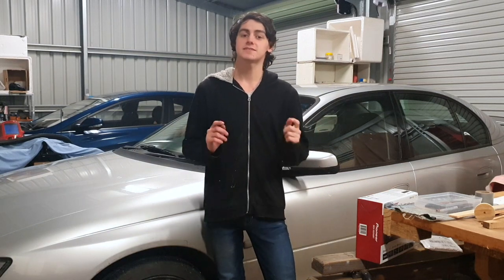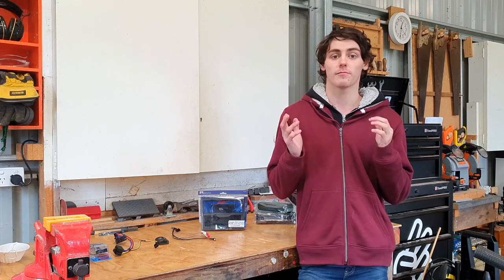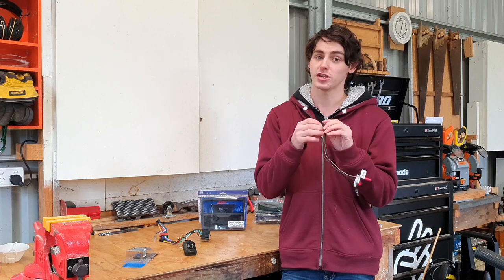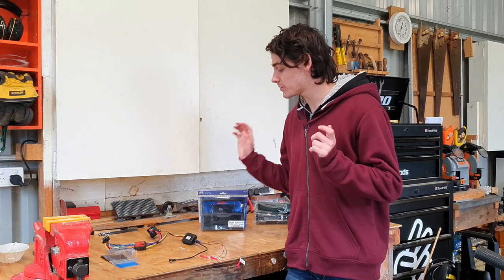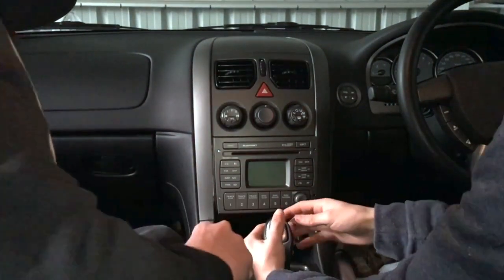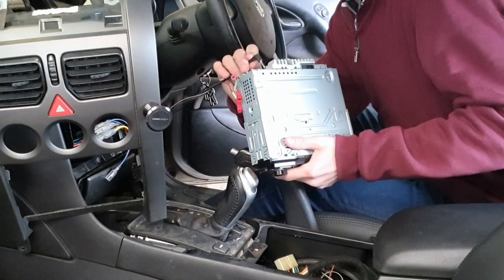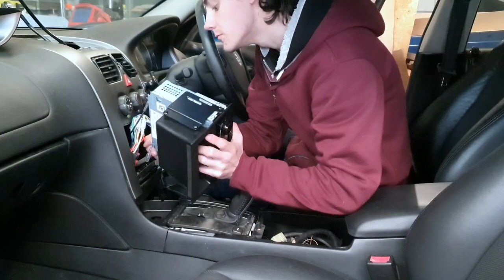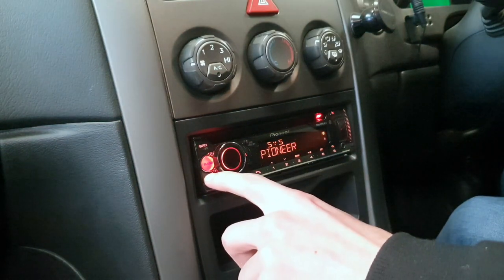How to Install a Head Unit (w/ Steering Wheel Controls) VY/VZ/Monaro // UPDATED VERSION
Head unit installs all seem complicate, but a professional style is super easy to achieve even with working steering wheel controls.

Join me in this video as I show you all the steps needed to install a head unit into my 2006 Holden Commodore VZ. The only tools you will need is a single Phillips head screw driver to complete this task.